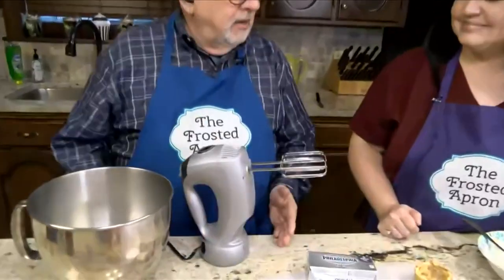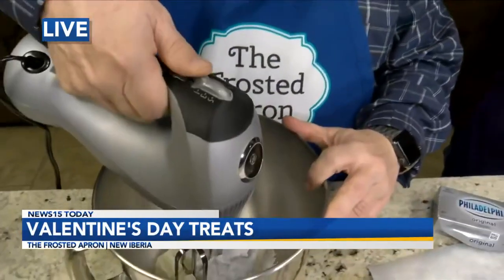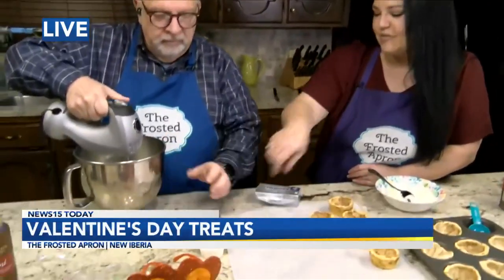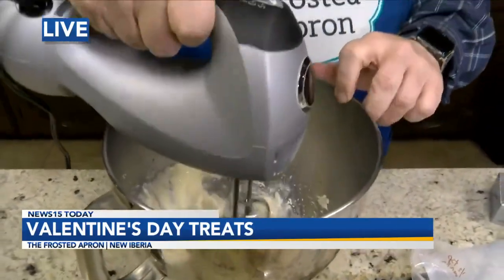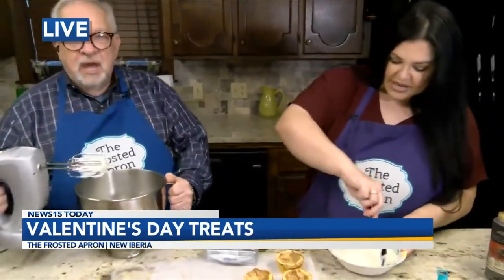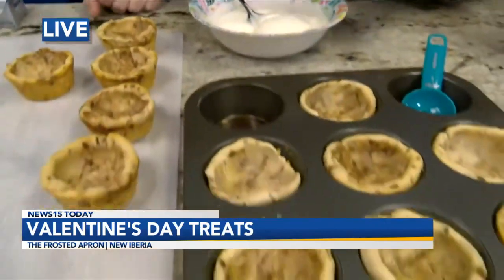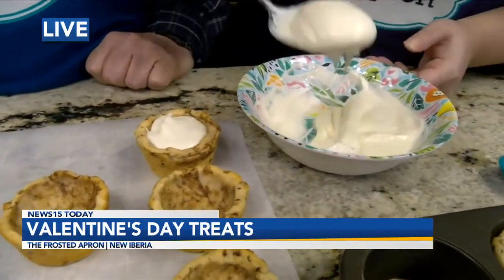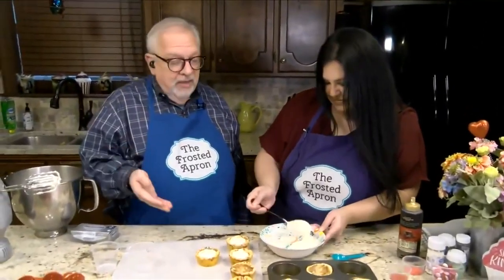Al Hebert is with Stacey Dempsey at the Frosted Apron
We're mixing cream cheese filling